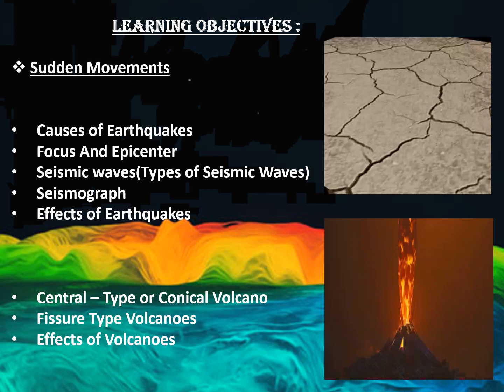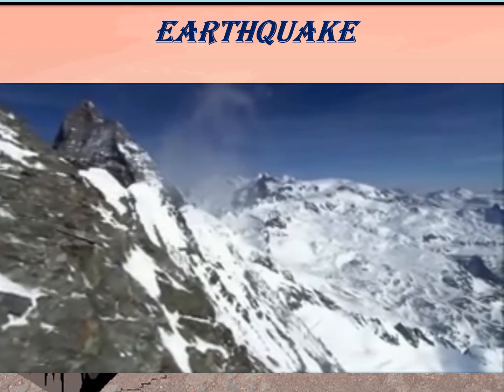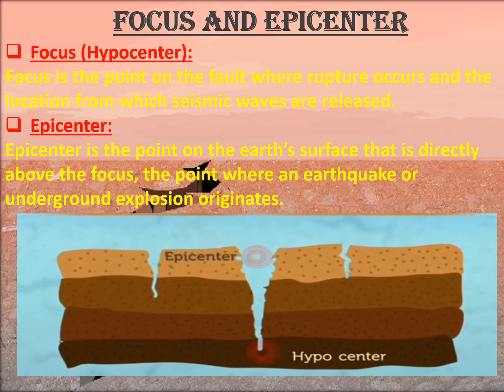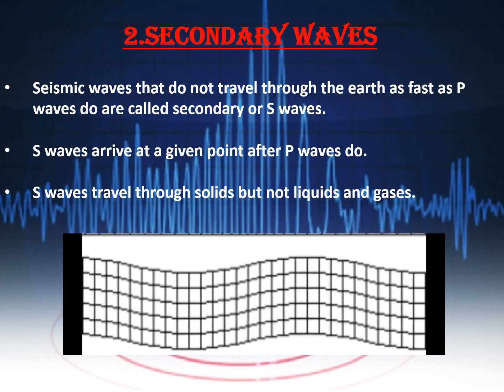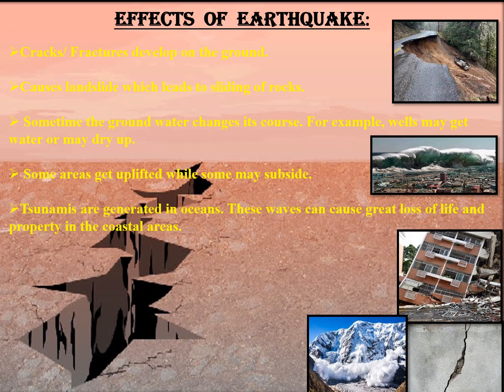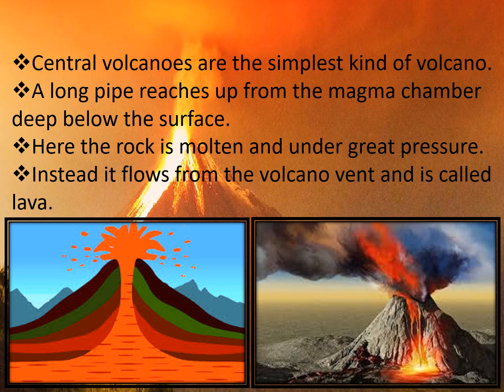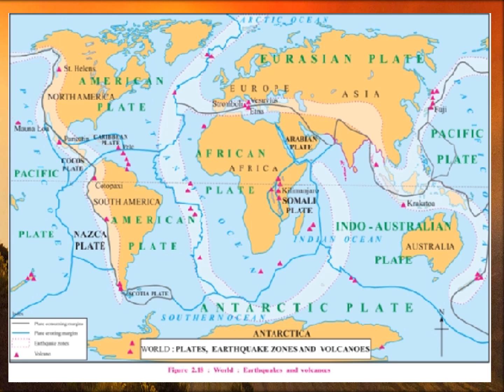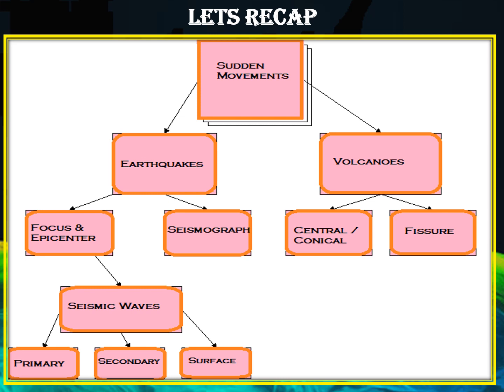Standard: IX, Subject: Geography, Topic: Endogenetic Movements (Part II)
This Video is Presented by Mrs. Gazala Chawolkar, explaining chapter-02 "Endogenetic Movements (Part II)" for standard IX.